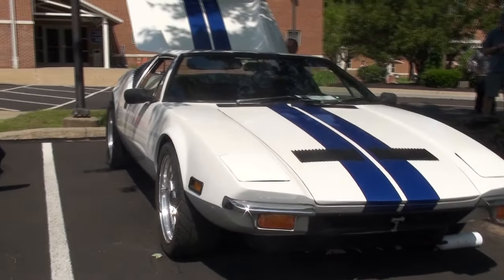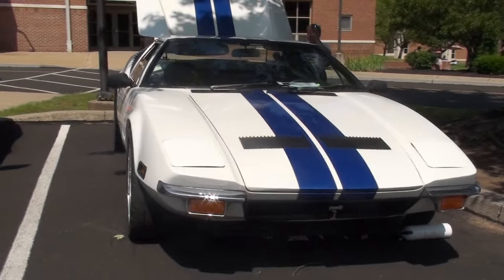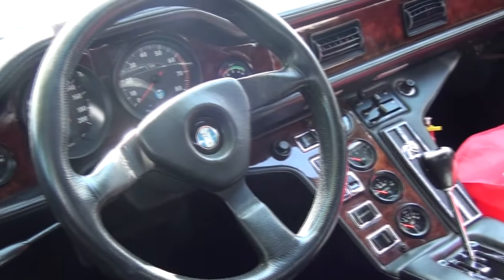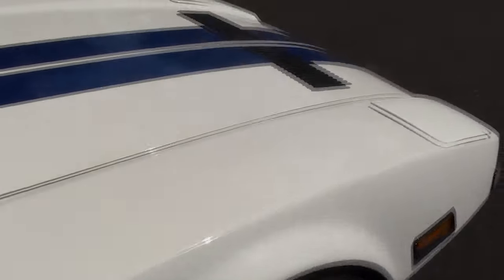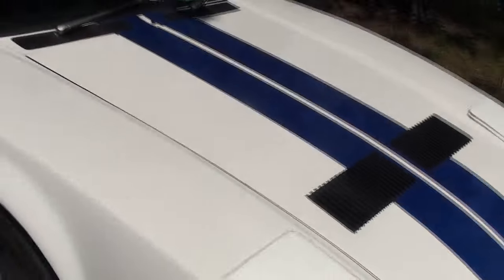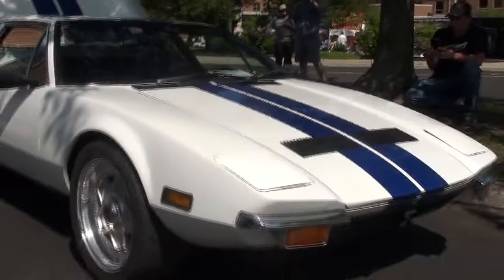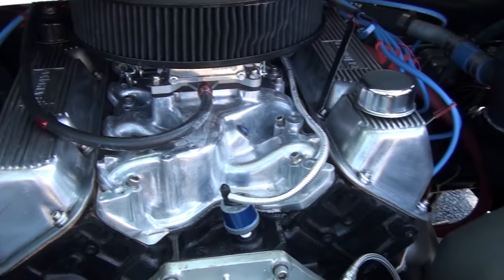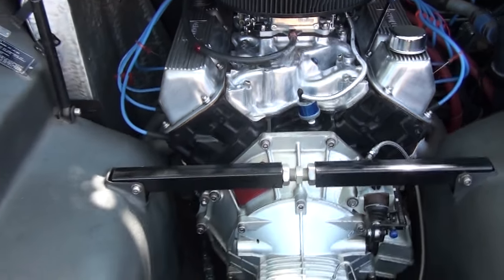DeTOMASO PANTERA at the NEW HOPE CAR SHOW, August 13 2023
The Pantera was an Italian design using the configuration of the Ford GT40, the car seen in the movie Ford vs. Ferrari. It had a massive Ford engine driving an Italian body, and was an awesome car in 1970, still looks good today.